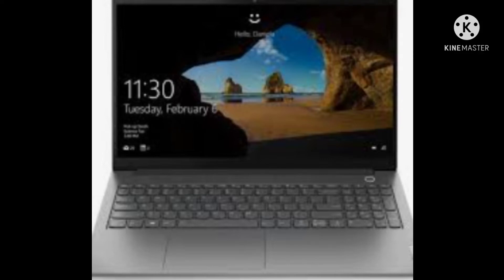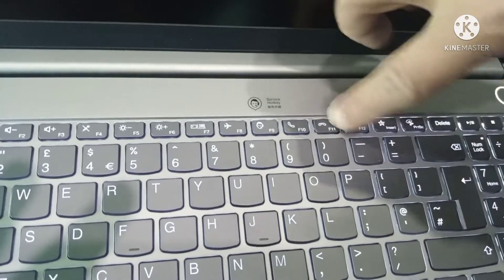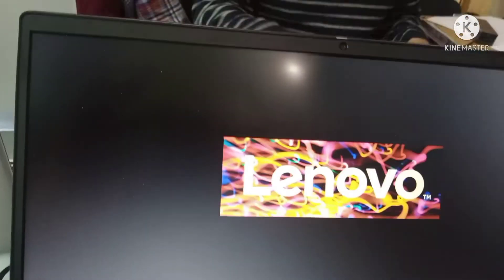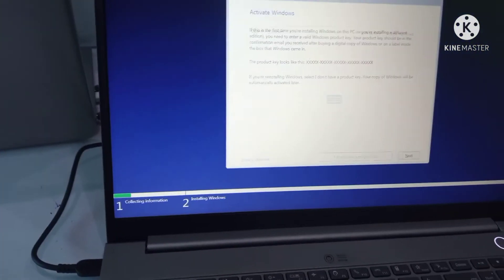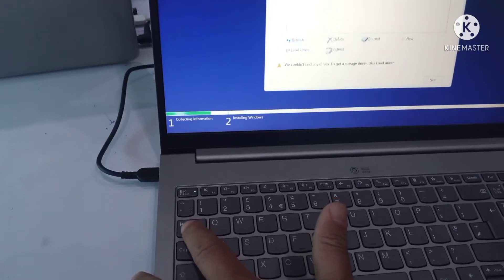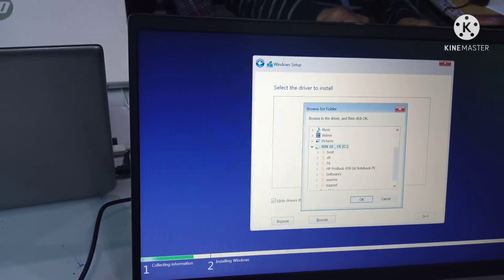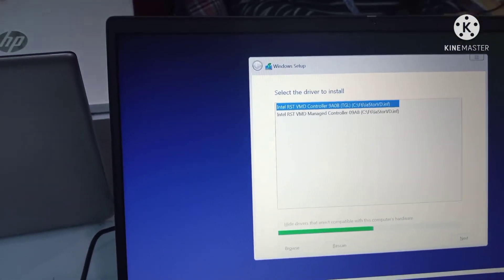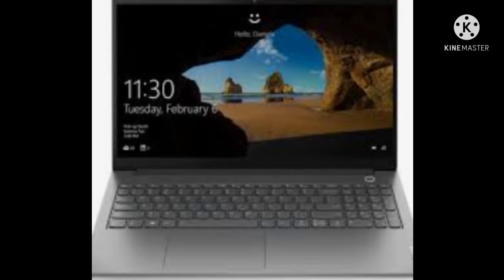How To Install Window11 in Lenovo ThinkBook 15 G2 ITL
in this video we describe how to install window 10 or 11 in the help of boo table USB which is install window media already and plug in the laptop Lenovo ThinkBook,15,G2,ITL